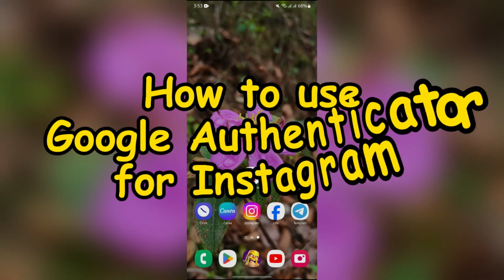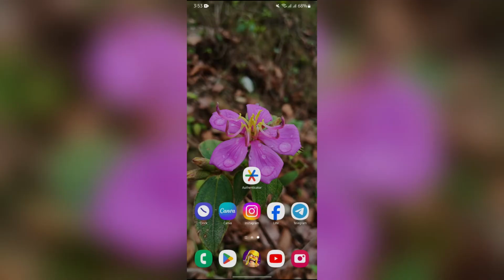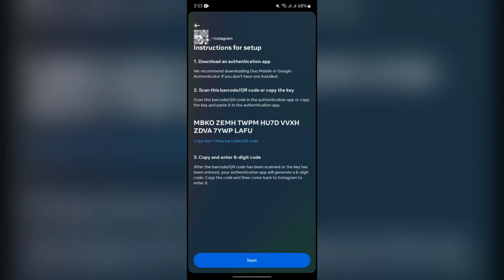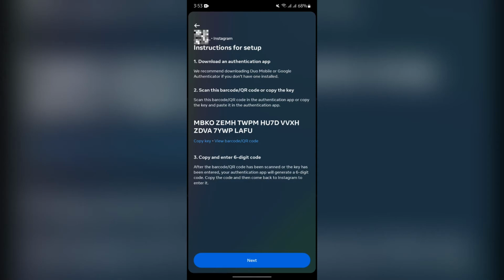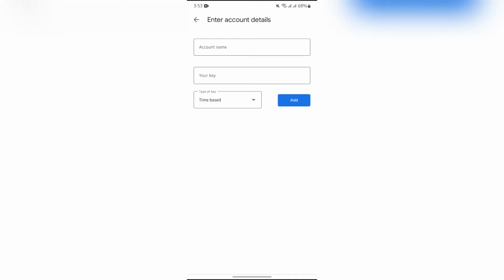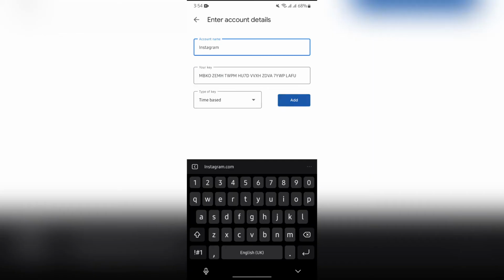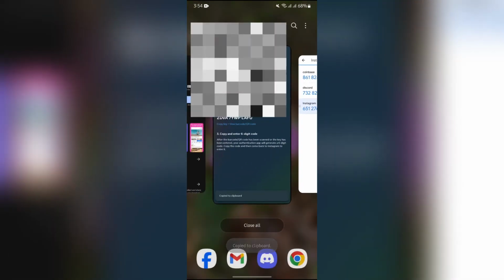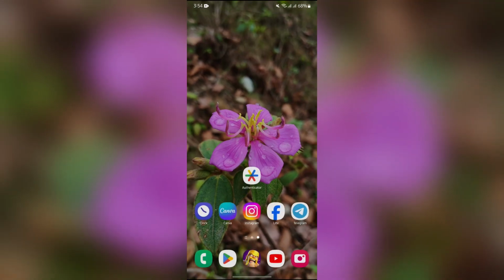How to Use Google Authenticator on Instagram (2024) | Microsoft Authenticator Tutorial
Secure your Instagram account by setting up Google Authenticator. This tutorial will walk you through the steps to enable two-factor authentication and safeguard your photos and posts.